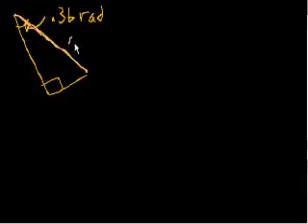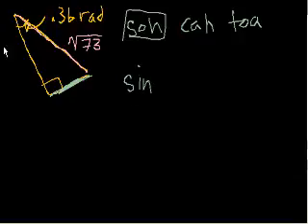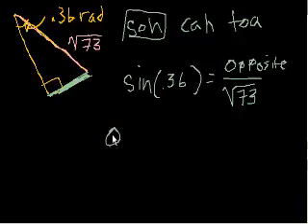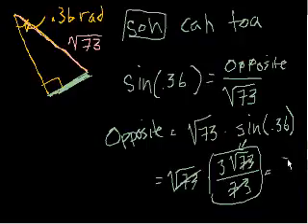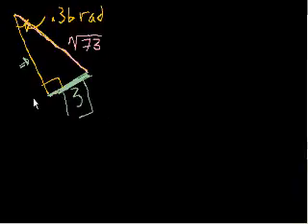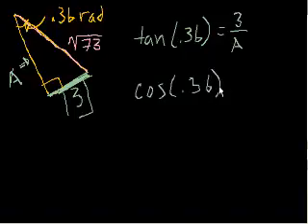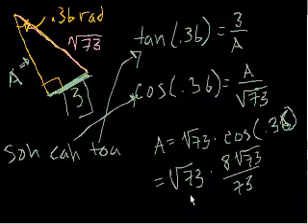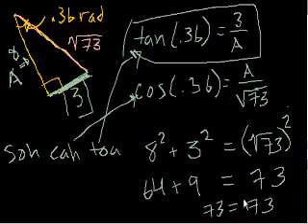5 Sir Saad Using Trig Functions Part II